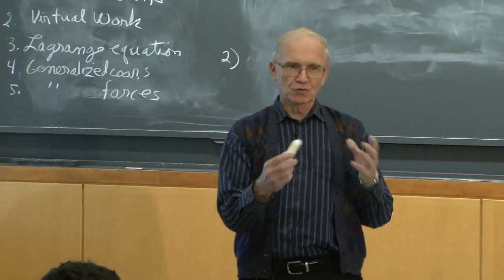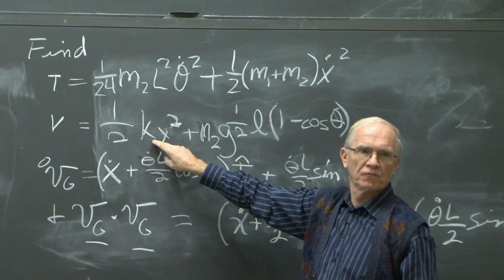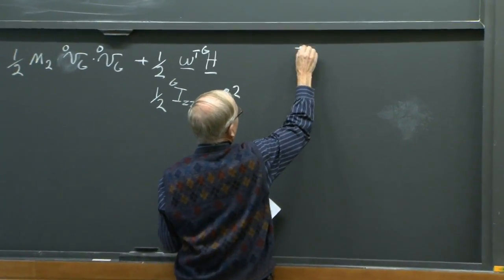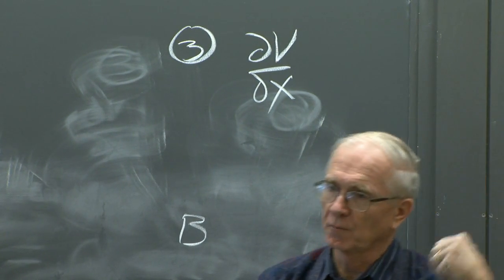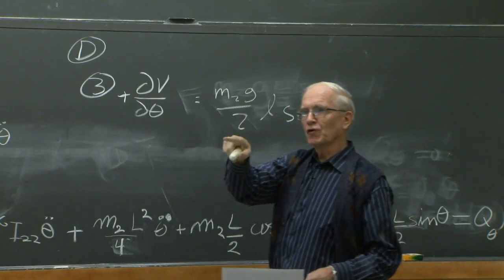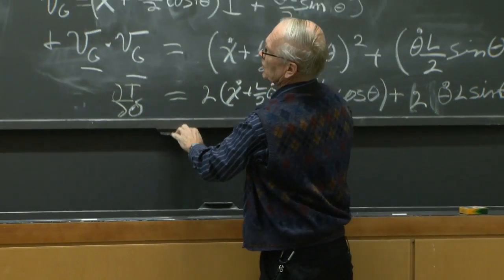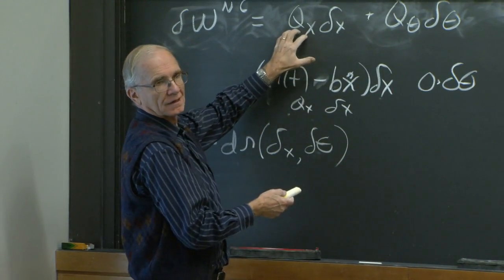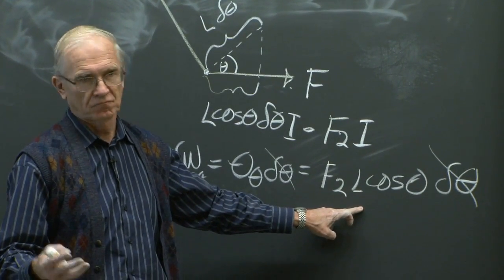R8. Cart and Pendulum, Lagrange Method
MIT 2.003SC Engineering Dynamics, Fall 2011
Instructor: J. Kim Vandiver